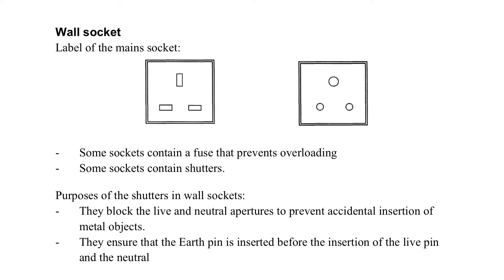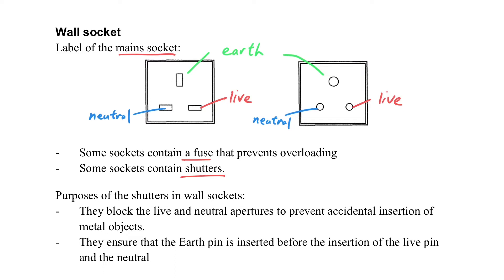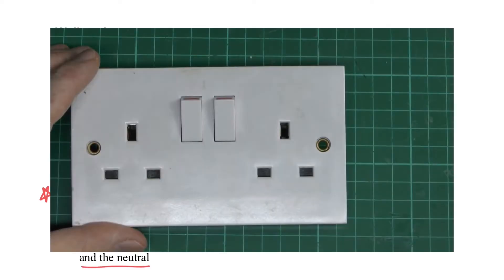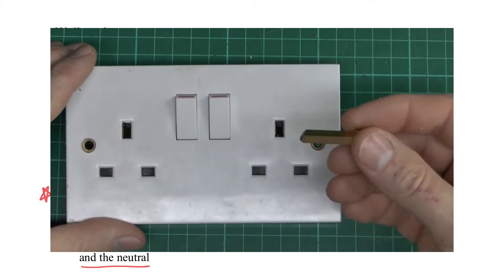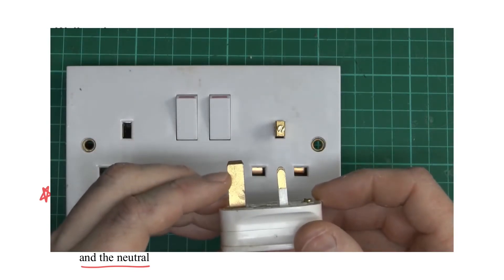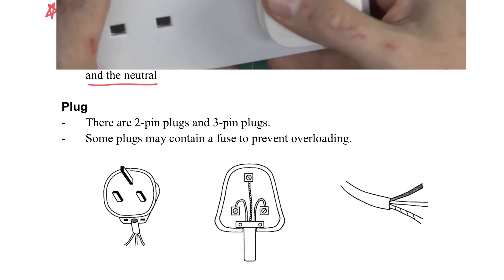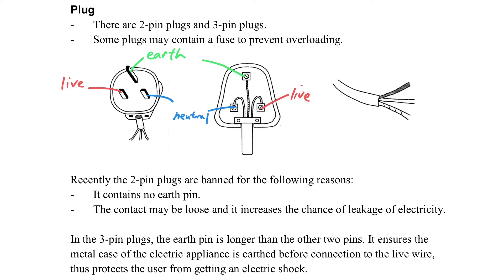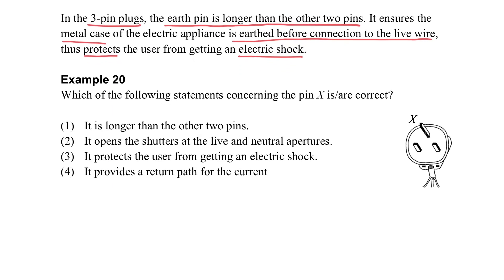Domestic electricity (Part 3.7 Socket and plug)